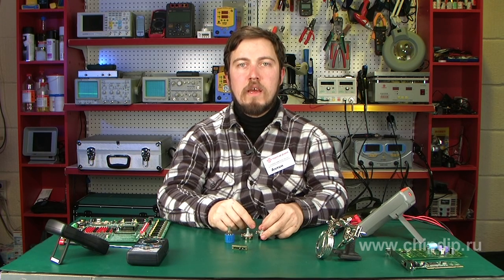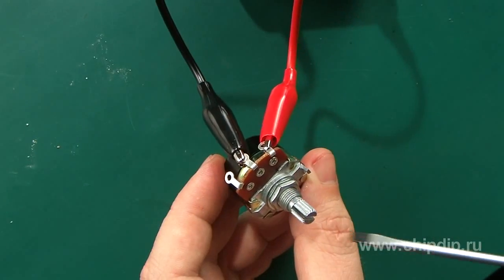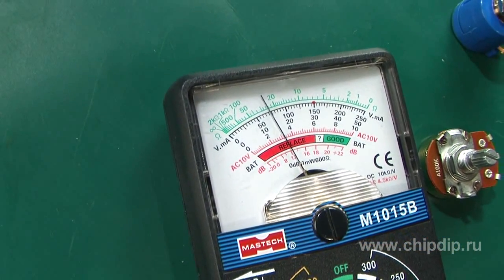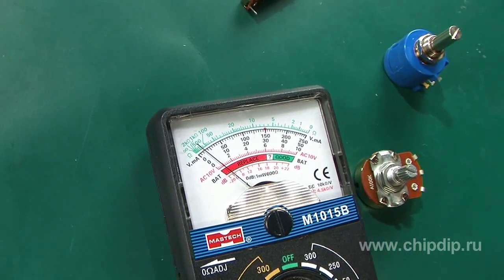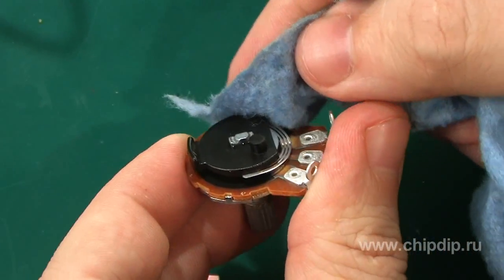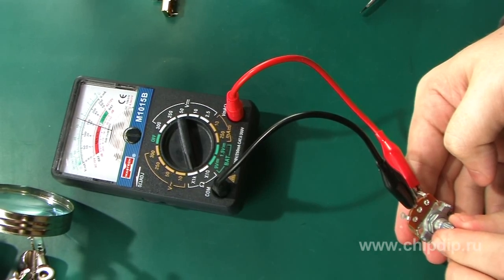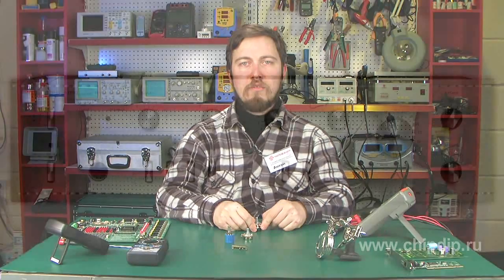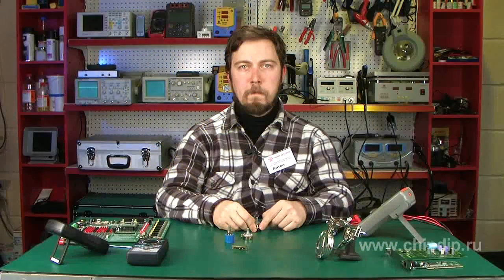Testing variable resistors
It is common knowledge that you can easily check the operability of a fixed value resistor. And it is harder to check variable resistors. Now I will show you how to do this.